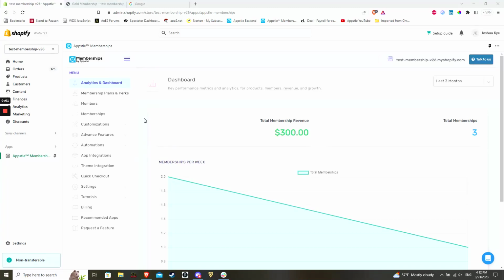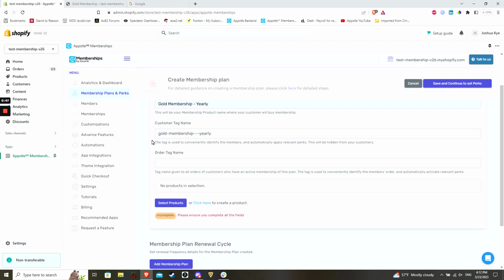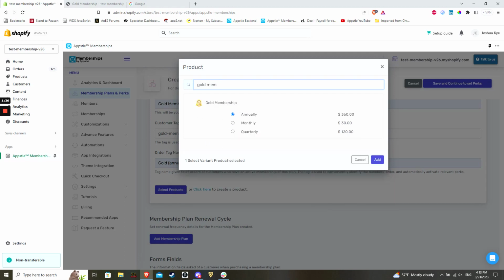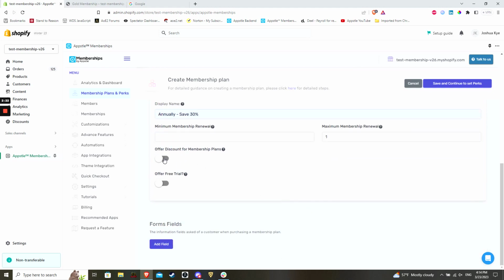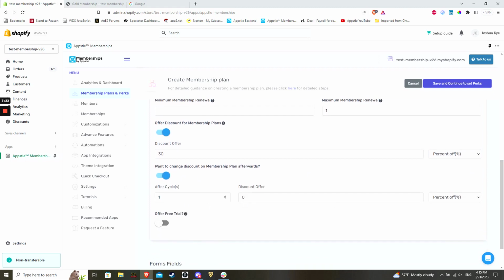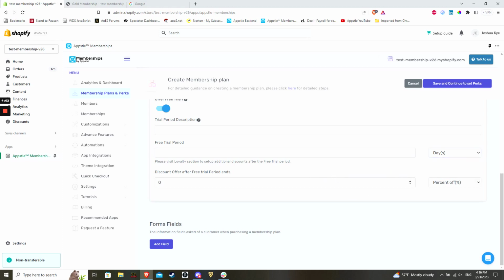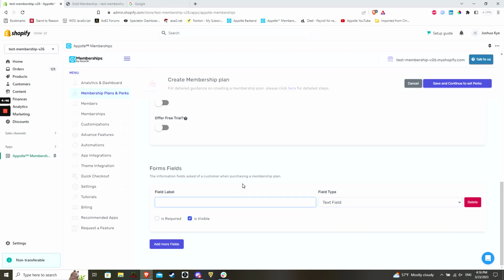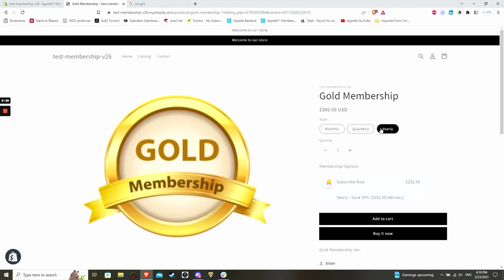Membership Plans/Creating Multiple Membership Options Using Multiple Variants (Part 2)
In this video, we walk you through the process of associating your Shopify membership products and variants with membership plans in the app store.

Learn how to create a membership plan, assign customer and order tags for tier differentiation, configure renewal frequencies, and set up discounts or free trials. We also clarify common misconceptions about selecting products for membership.

This step-by-step guide ensures you're setting up your membership plans efficiently and effectively.